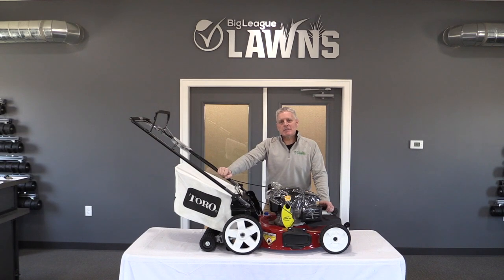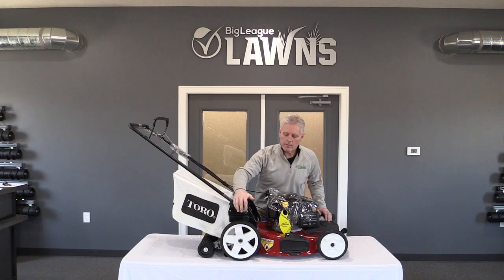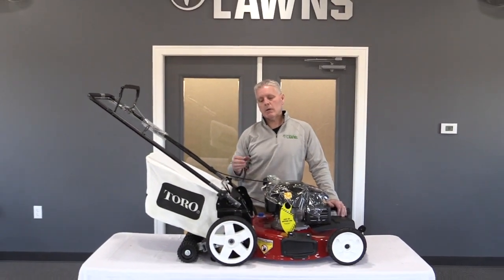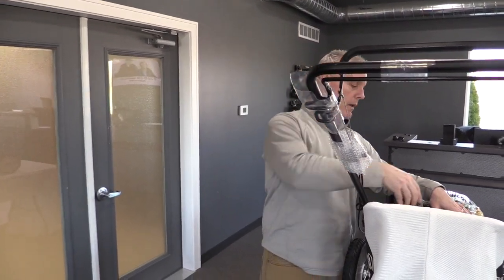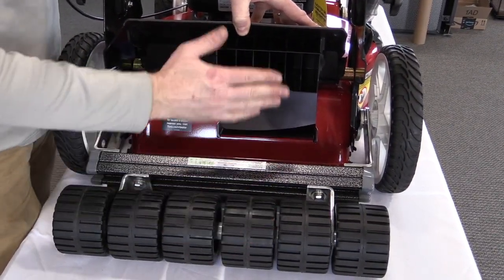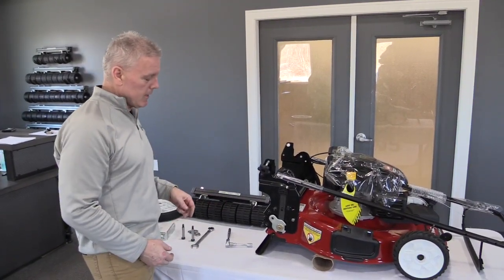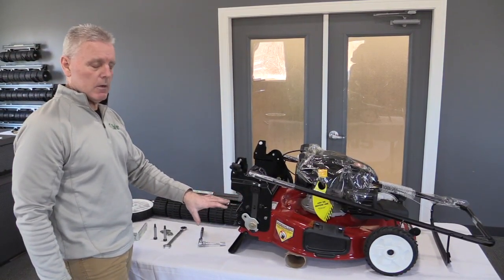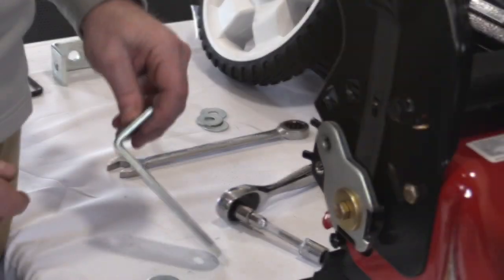Toro Recycler FWD CheckMate™ Striping Kit Installation Video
Lawn Striping Roller | This video provides you with step by step instructions for installing the CheckMate™ Lawn Striping Kit to the Toro Recycler Front Wheel Drive model mowers.